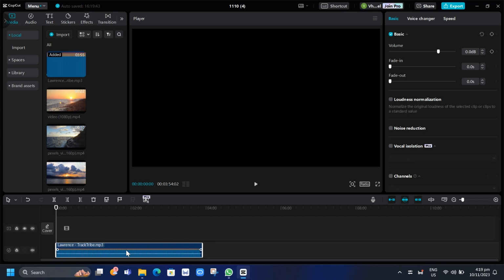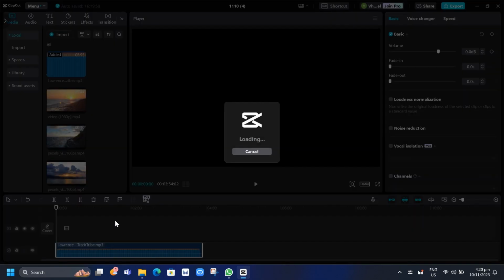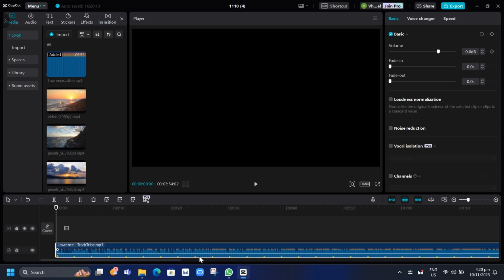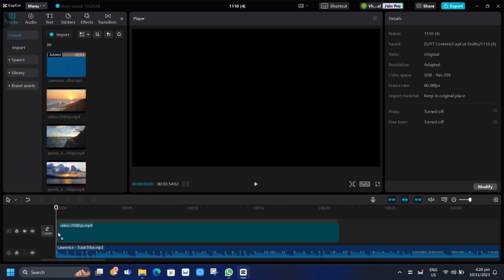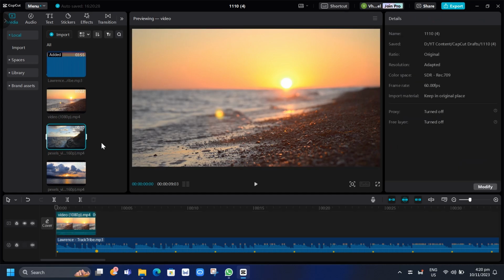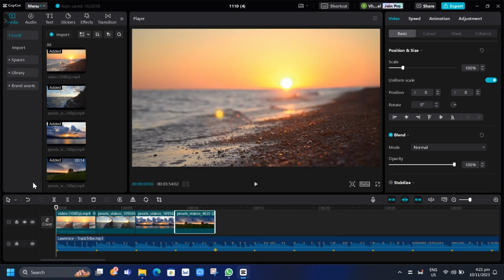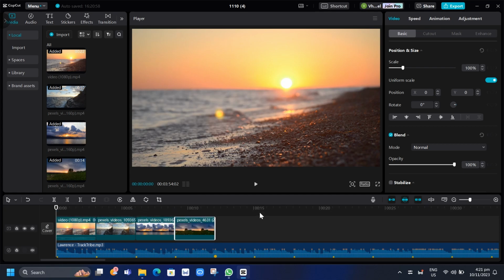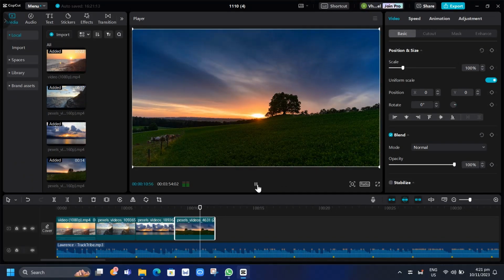How To Sync Audio With Video Capcut PC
In this video you will learn how to sync audio with video in Capcut PC.